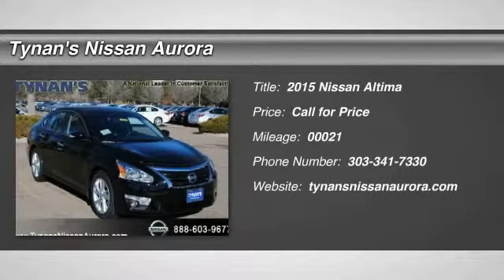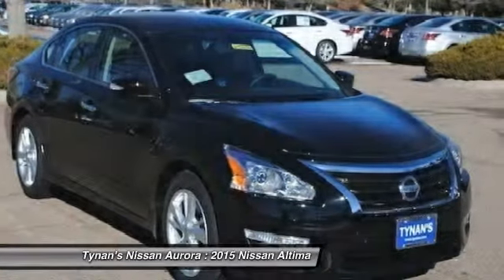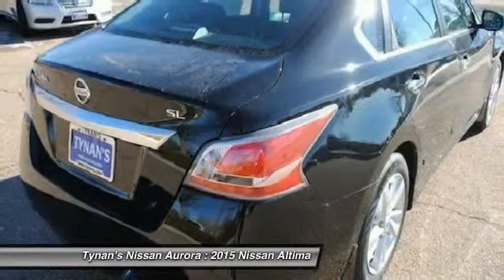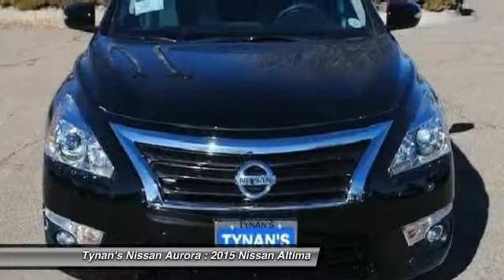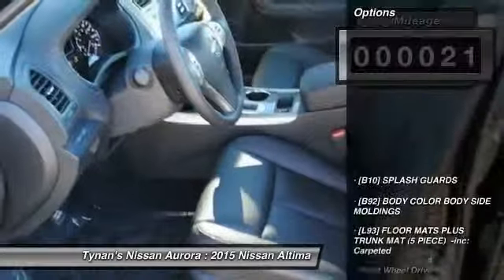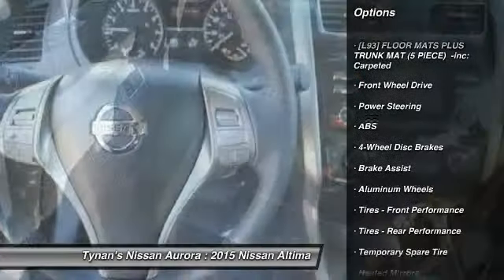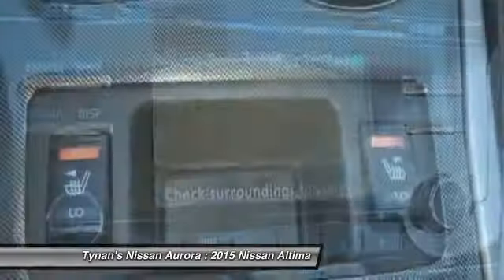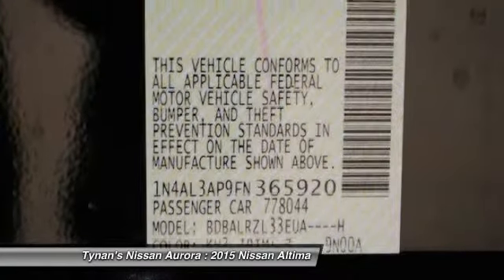2015 Nissan Altima Aurora | Denver 157670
2015 Nissan Altima 2.5 SL

The 2015 Nissan Altima SL is equipped with a 2.5 liter 4 cylinder engine, with 182 horsepower.The advanced, driver-focused technologies of the Altima(R) aren't there for show---they have purpose. Instrumentation designed to help keep you informed while helping minimize distraction. Available Moving Object Detection that can help alert you to things you might miss. Even tires that can let you know when they need air, as well as when they've got enough. These aren't tech toys---it's innovation you can really useFeatures Include: Smart auto light headlights, bluetooth, cruise control, Nissan Intelligent Key with Remote Engine Start, 17 aluminum alloy wheels, Bose premium audio system with 5 color display, Nissan Connect with Mobile apps, LED taillights, leather appointed and 4 way power adjustable front passenger seat.